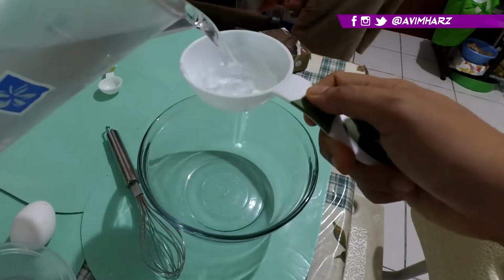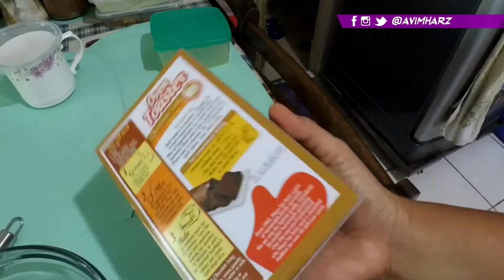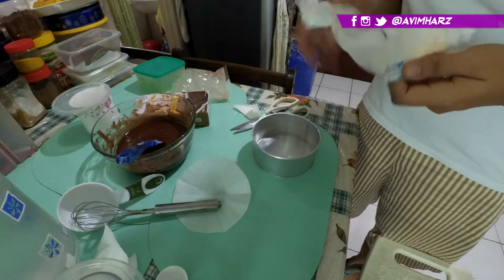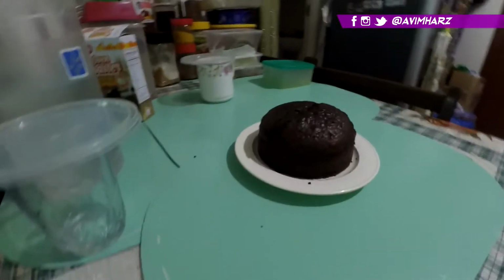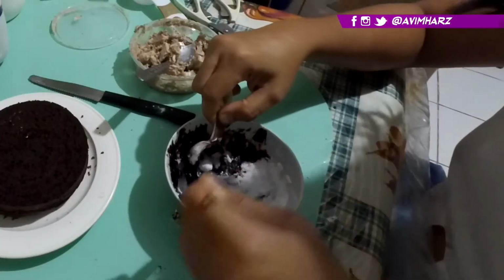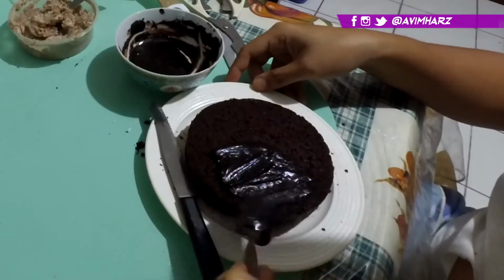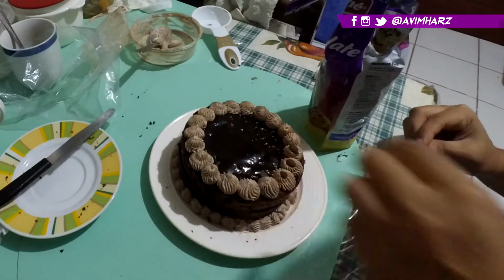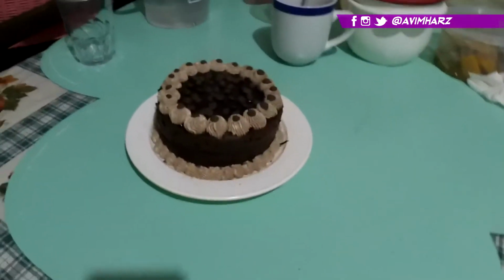Mharz bakes a cake from a boxed mix - Nice try, Mharz!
Hello Everyone! In today's video we are going to bake a cake from a boxed mix that I found in the supermarket. How does it taste? Let's find out!